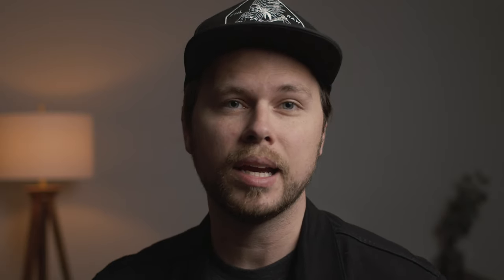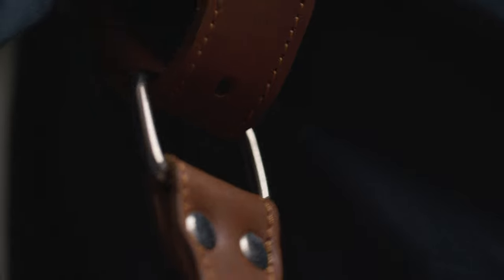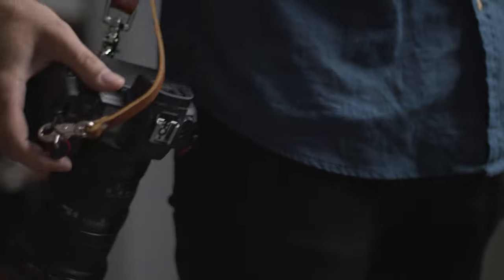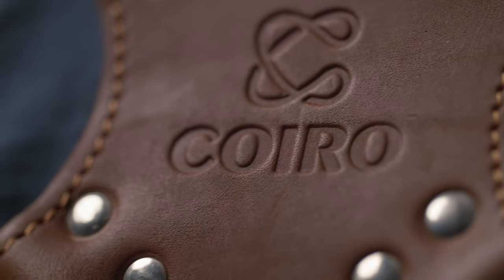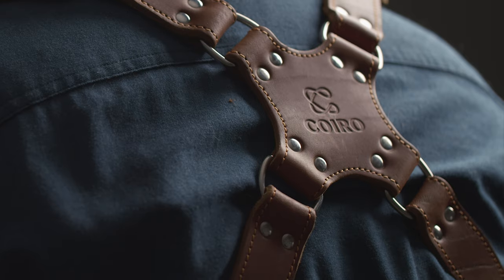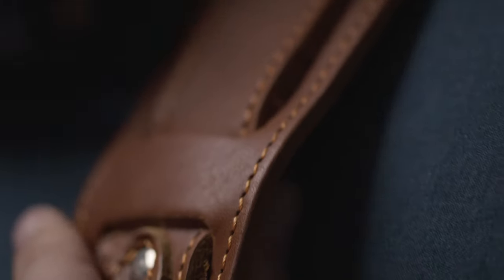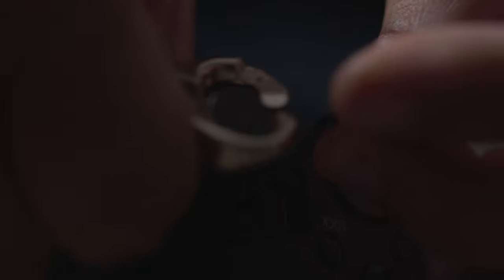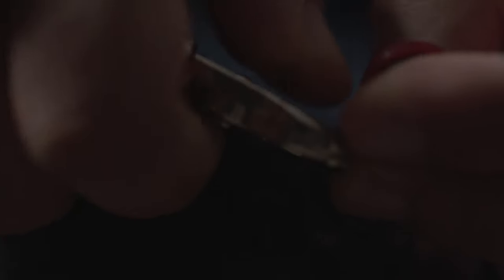A Must for Wedding Photographers: Coiro Dual Harness Review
If you're an event photographer or a wedding photographer and you're looking for a dual harness system, then you should really check out what Coiro has to offer. Really love the quality of this dual harness strap.

GEAR USED:
BMPCC4K
Metabones Speed Booster Ultra 0.71 BMPCC4K
Canon 100mm Macro f/2.8 L Series
Atomos Ninja V Recorder
Smallrig top handle
SwitchPod
Aputure 120DmkII
RODE VIDEOMIC PRO PLUS
Benro A373T Tripod